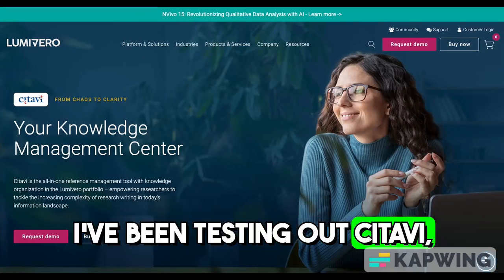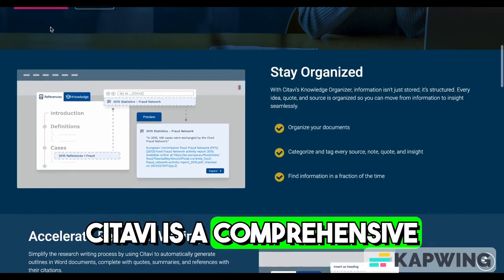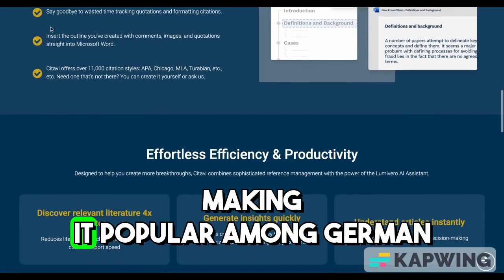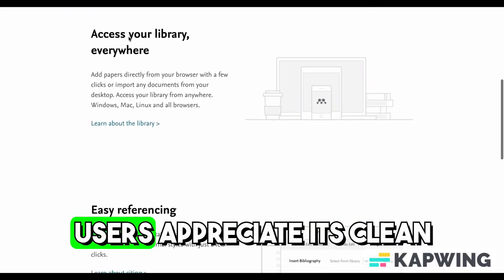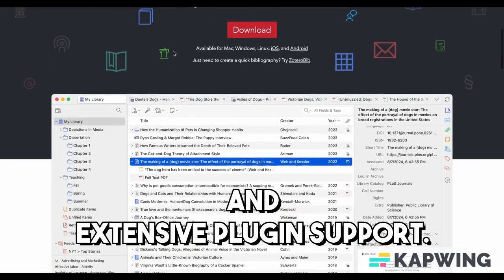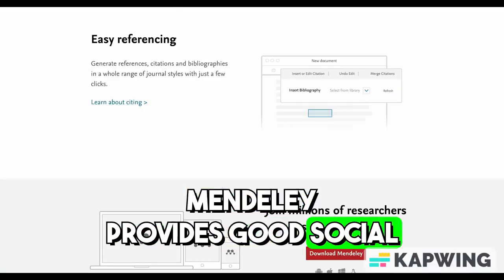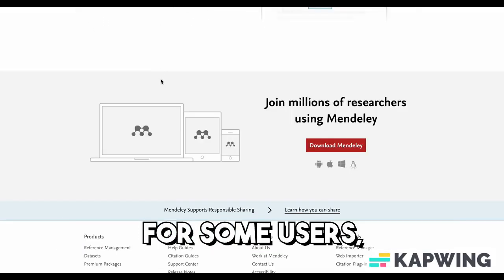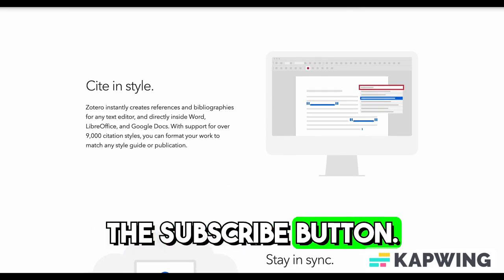Citavi vs Mendeley vs Zotero - Which One Organizes Research Better?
citavi vs mendeley vs zotero
Citavi is a reference management software designed for researchers that combines reference management with task and knowledge management. It is particularly popular in academic settings, offering advanced features like citation styles, PDF management, and task tracking.

Mendeley is a reference manager and academic social network that helps researchers organize their papers, annotate PDFs, and share their research with others. It offers a cloud-based solution and is well integrated with citation tools for easy management.

Zotero is an open-source reference manager that helps collect, organize, cite, and share research materials. It's known for its ability to save references from websites, academic papers, and other sources, and it offers strong integration with various word processors.